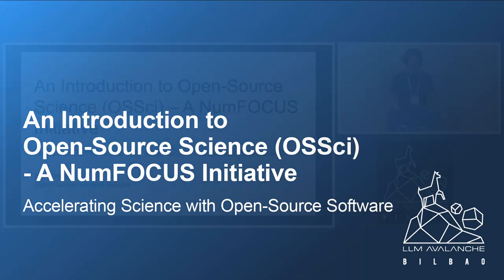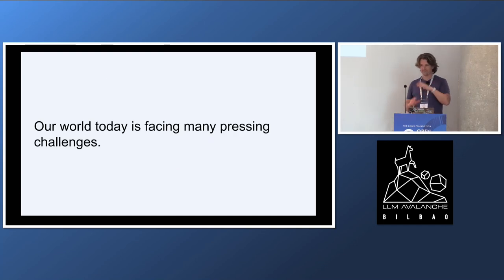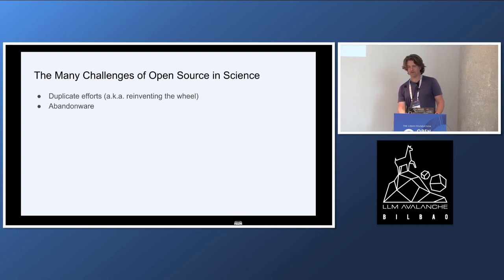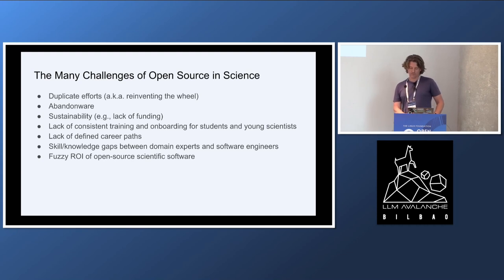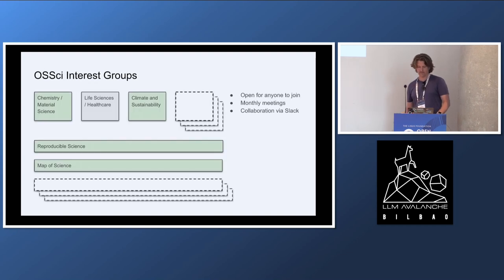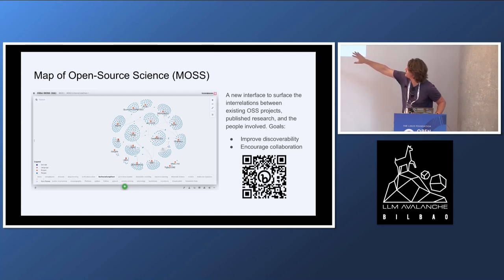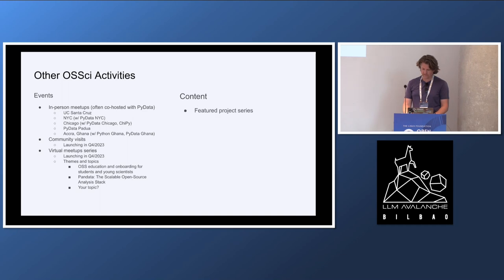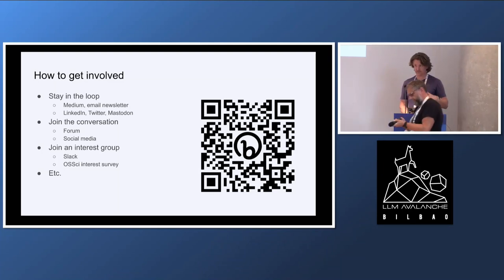An Introduction to Open Source Science OSSci - A NumFOCUS Initive, Accelerating Science